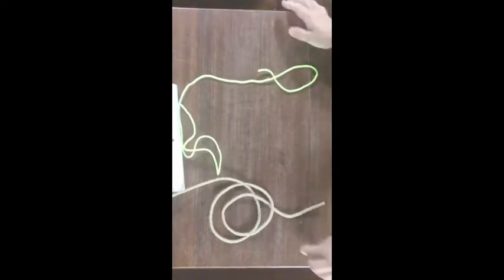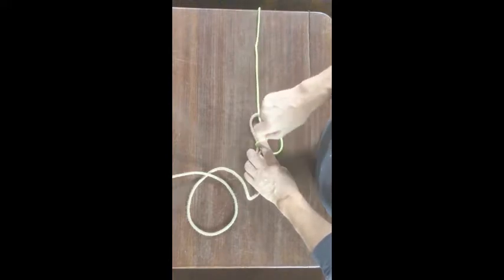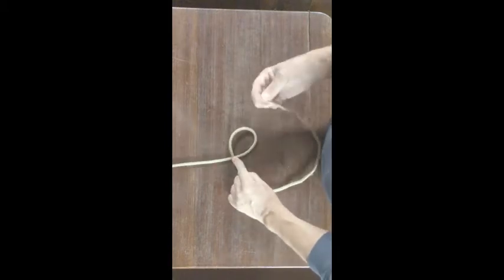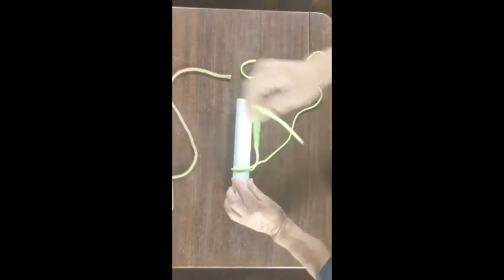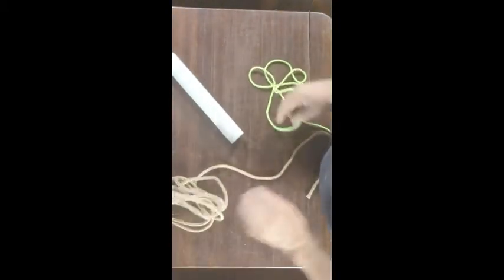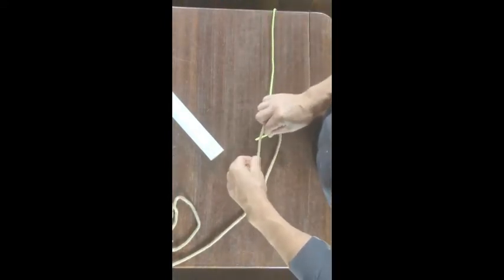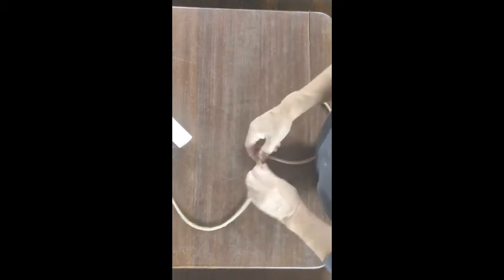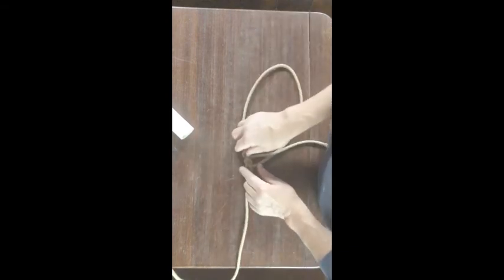ScubaScene Knots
Knot tying